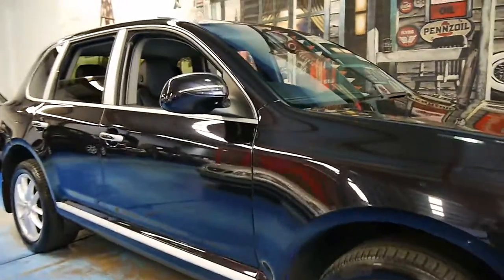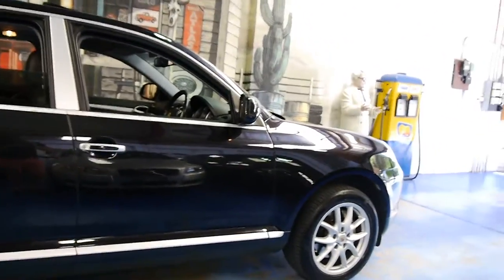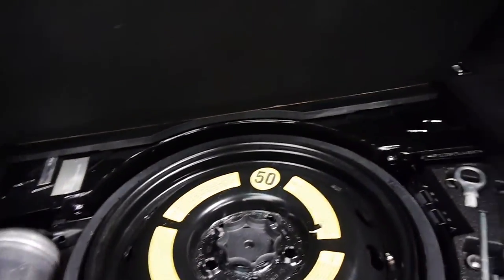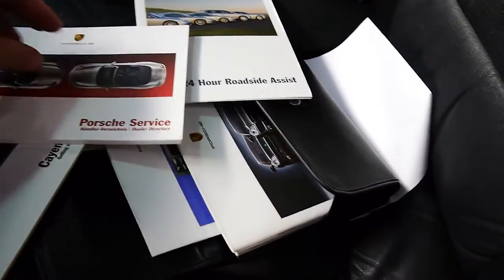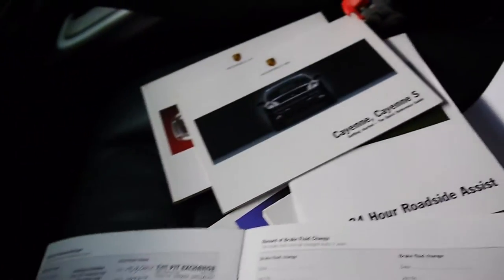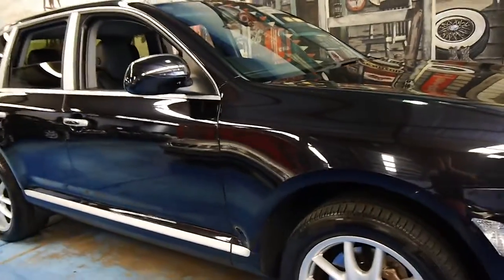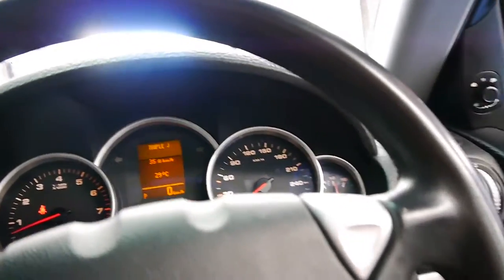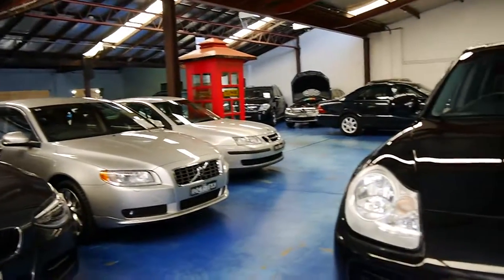2005 Porsche Cayenne S 135,000 klms